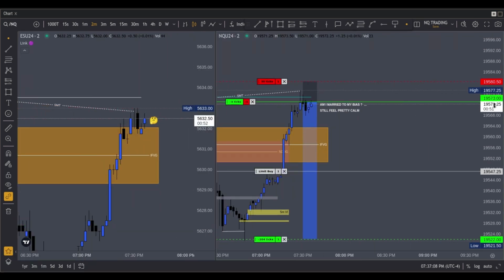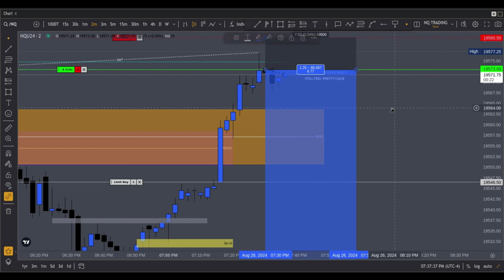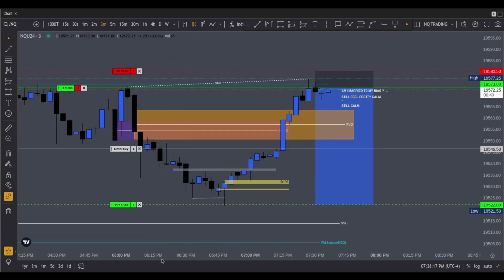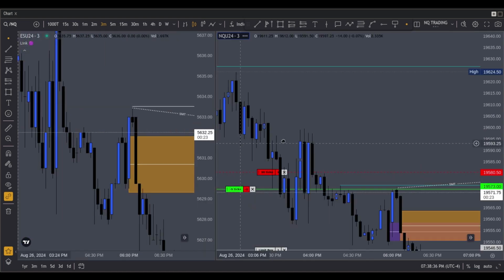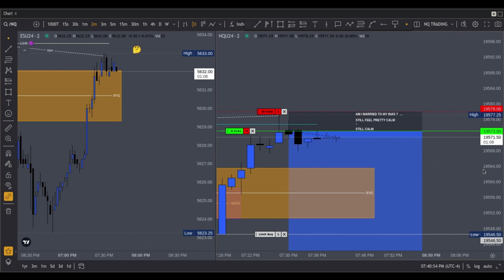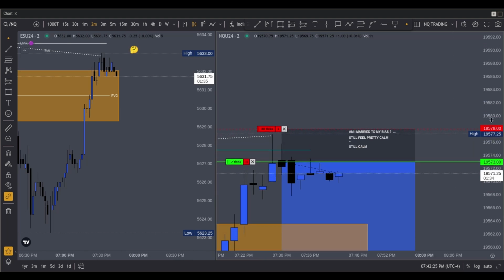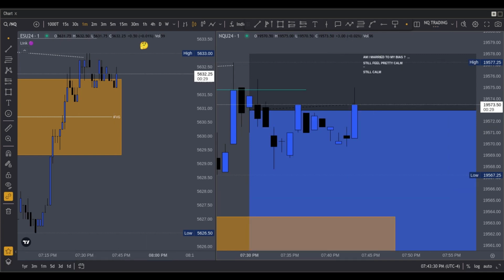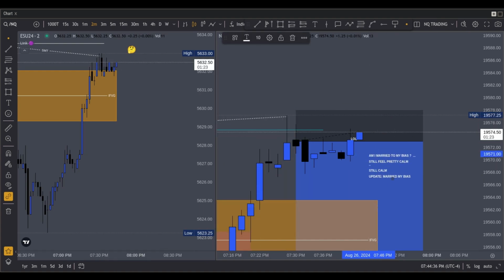-330 NQ ASIA MARKET RE-CAP AND BREAKDOWN AUGUST 27TH 2024 ( ICT CONCEPTS )